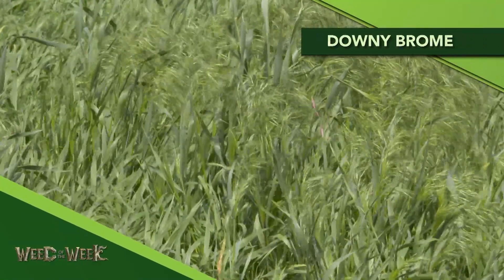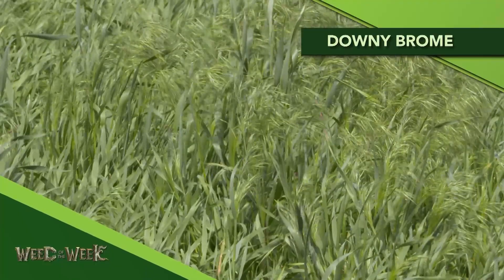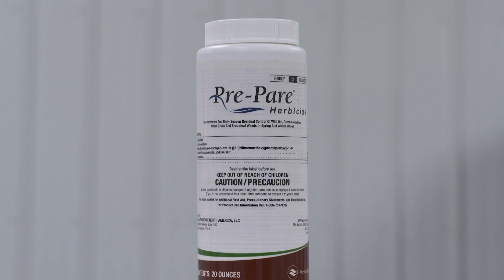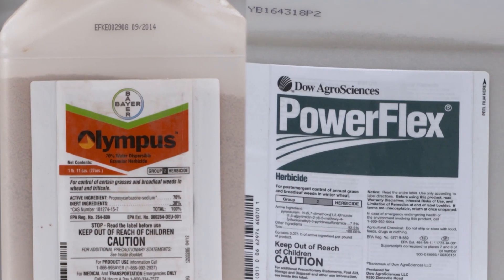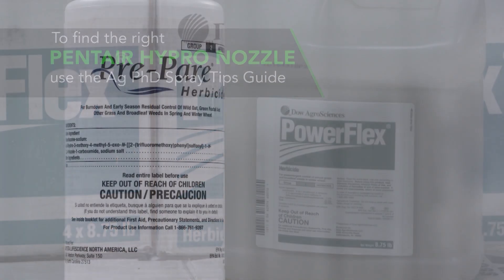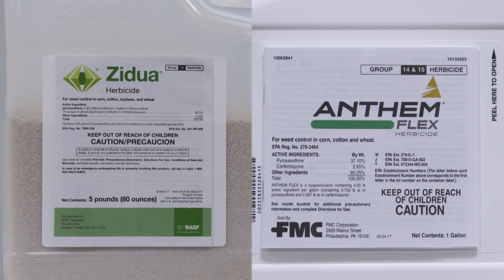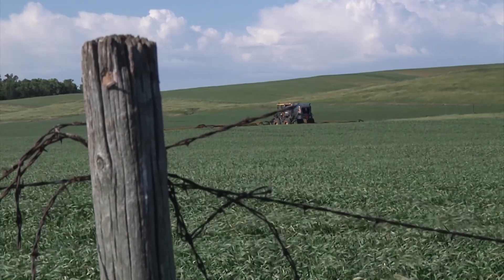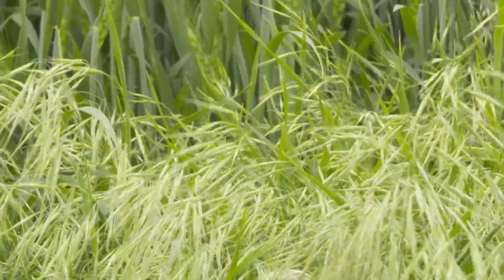Weed of the Week #1111 Downy Brome (Air Date 7-21-19)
Downy Brome is a grass weed that can be difficult to kill in crops like wheat. Here are a few tips to get downy brome under control on your farm.